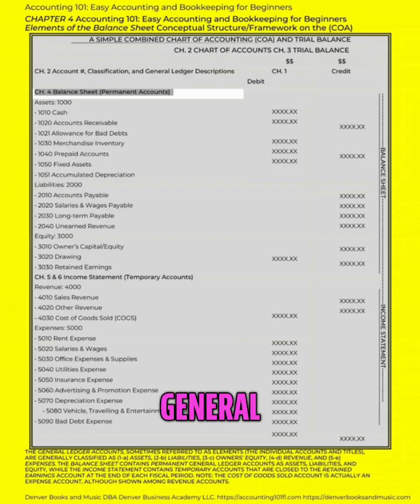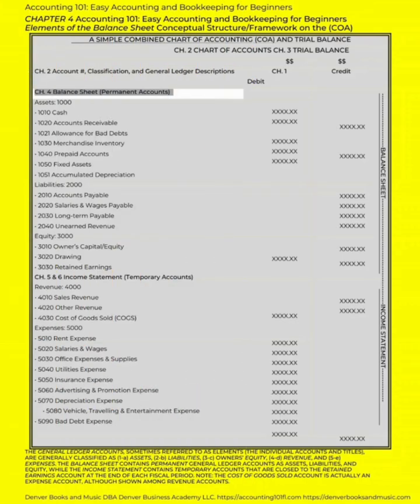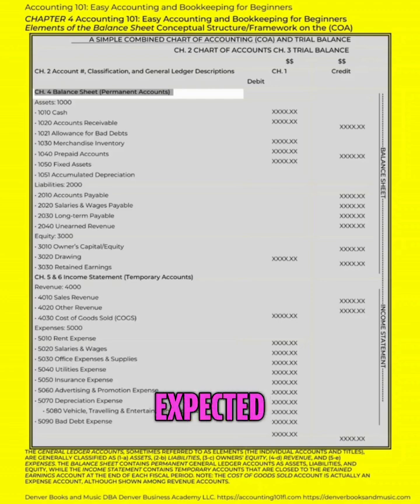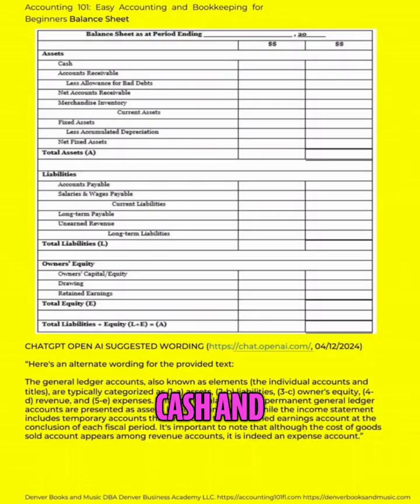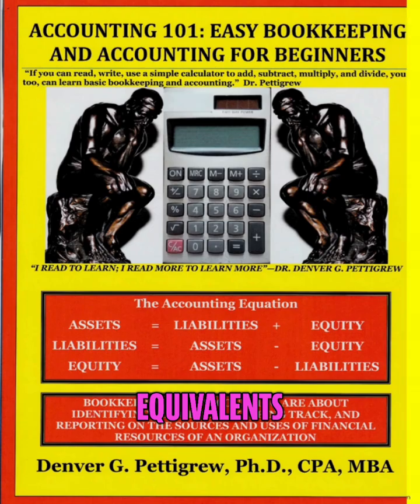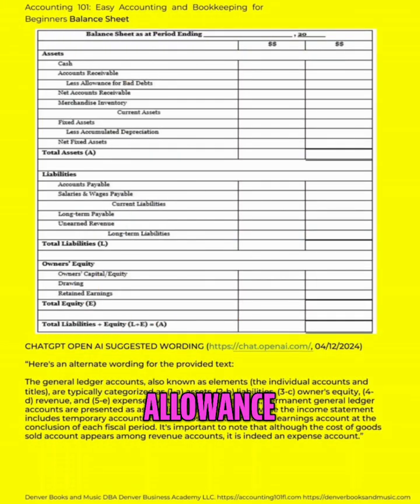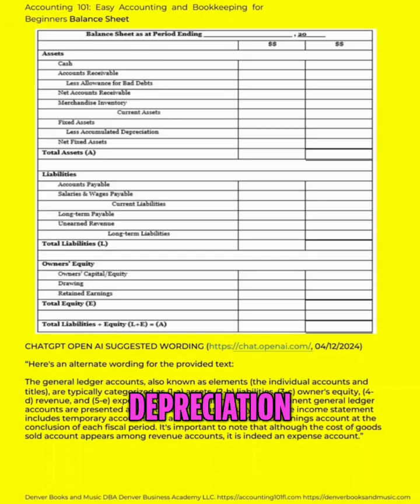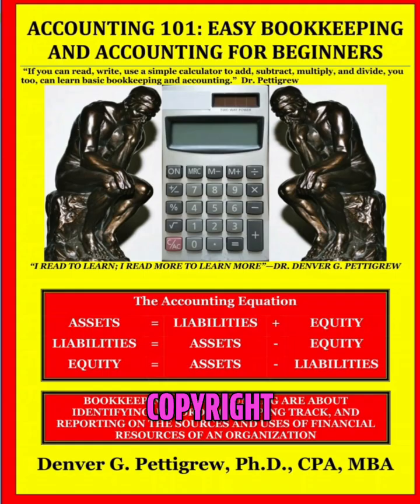5A. Balance Sheet Explained_ Accounting 101 for Beginners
ACCOUNTING101 CHAPTER 4: ELEMENTS OF THE BALANCE SHEET. "Read to Learn, Read More to Learn More," (Pettigrew, 2018). Discover effective self-help bookkeeping and accounting guides designed for new learners, non-accountants, high school and college students, and small business owners. Using Accounting101 for easy Bookkeeping and Accounting for Beginners! Available now on Amazon! Includes brief descriptions of the Balance Sheet, Assets, Liabilities, and Owners’ Equity.